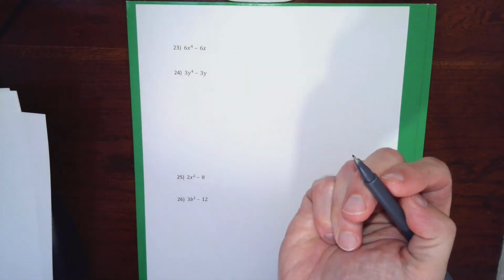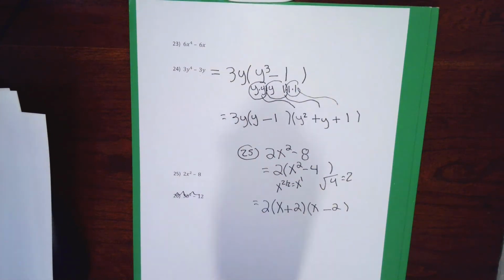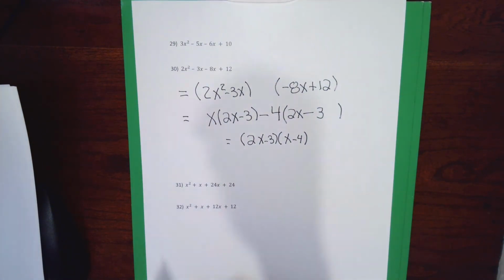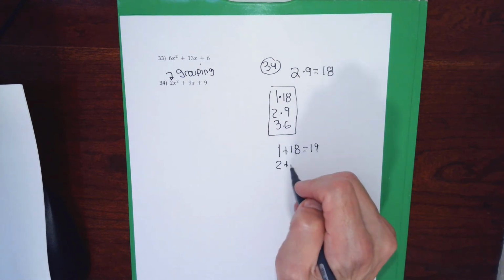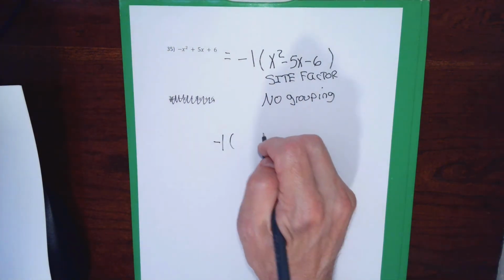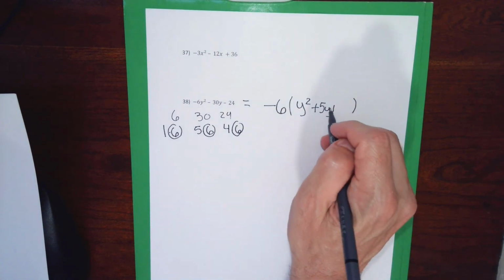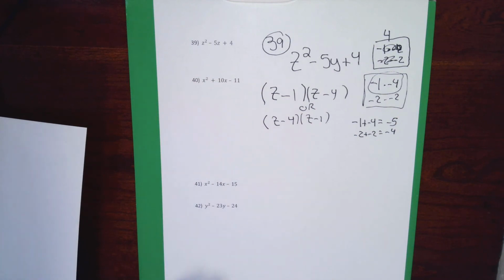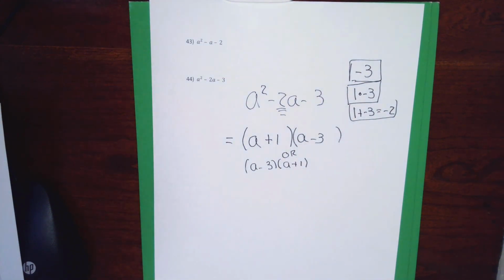Section 5.7 part 2 of 2